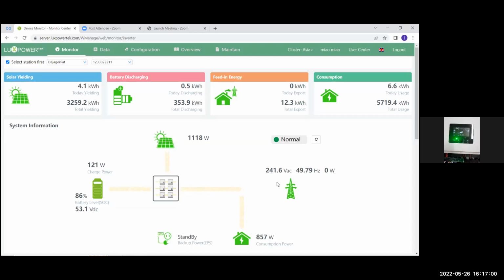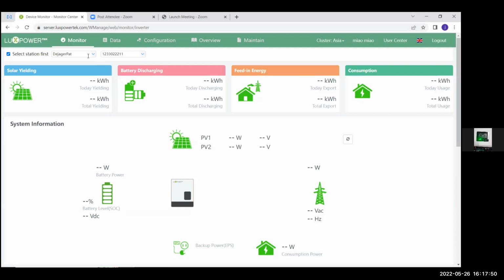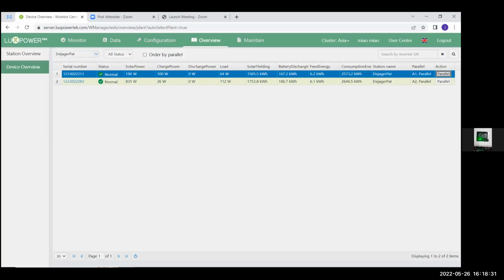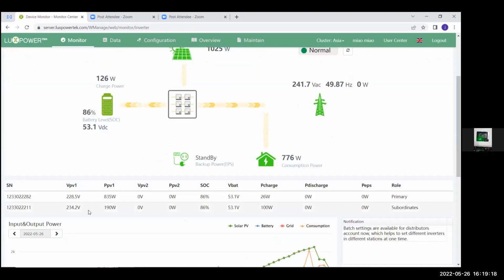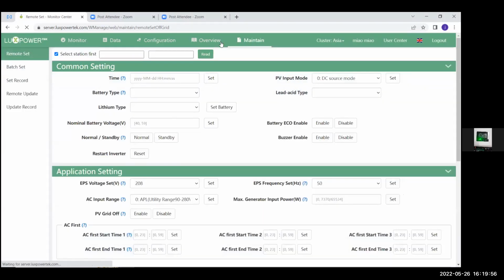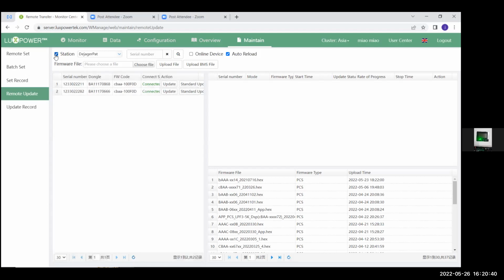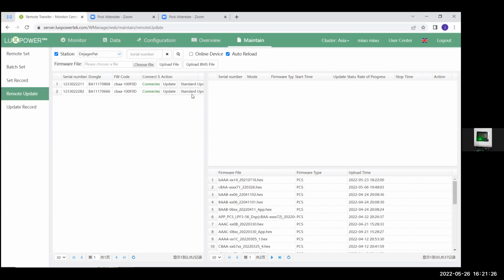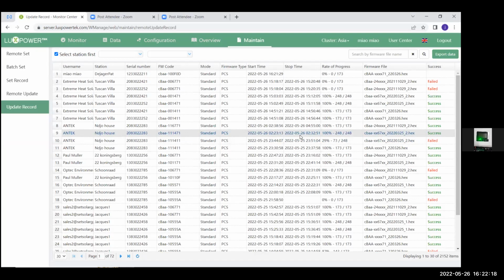Luxpower SNA series parallel online training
Luxpower Eco Hybrid Parallel Training